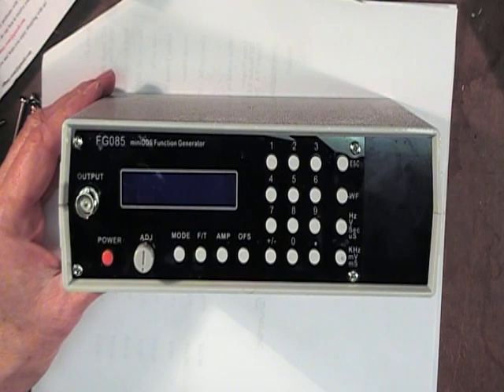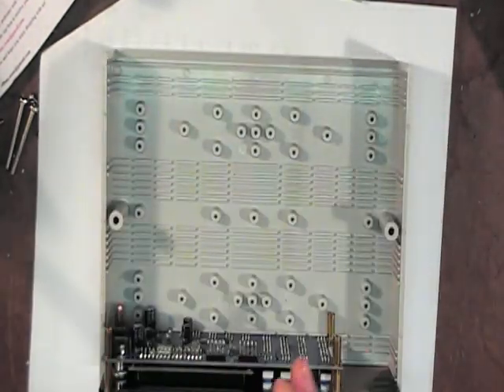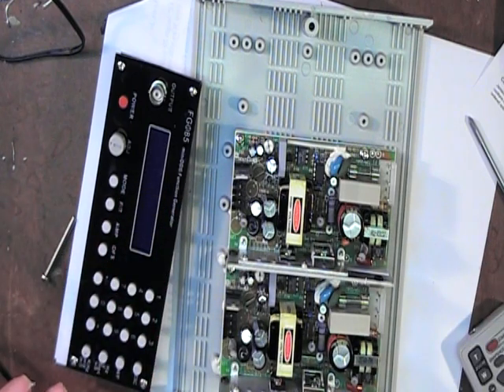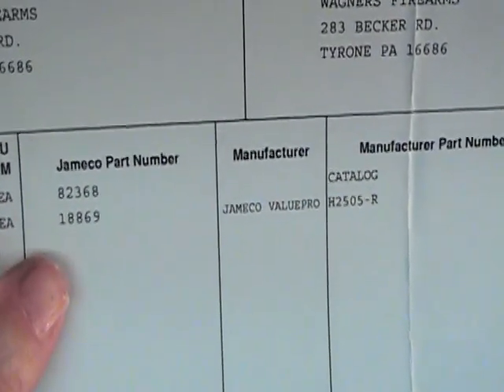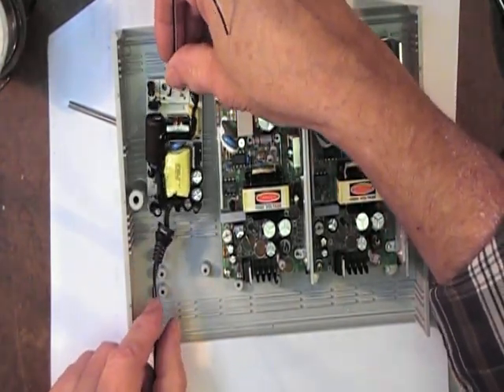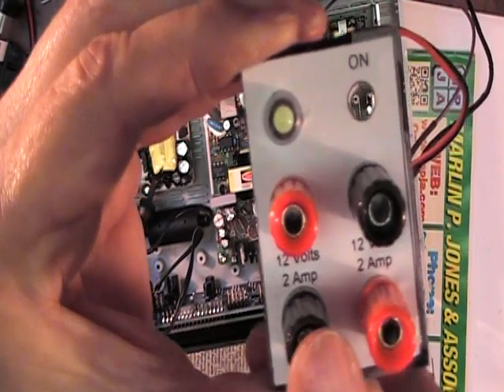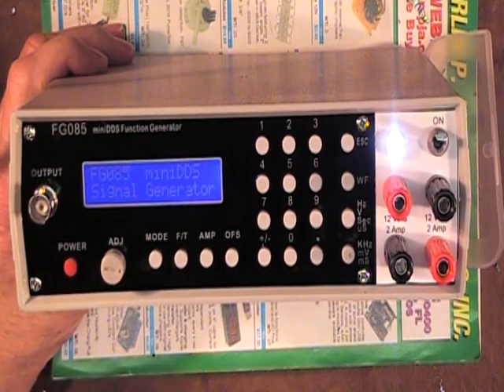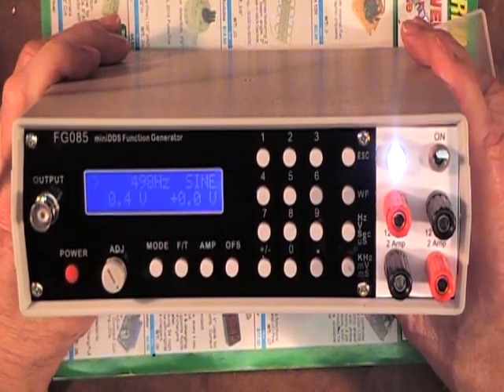Enclosing the FG085 Function Generator Part 2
This Series is recycled from a past Channel and as such, I have no links to schematics or E-Bay sites or sellers.